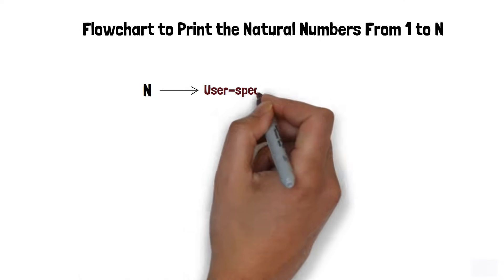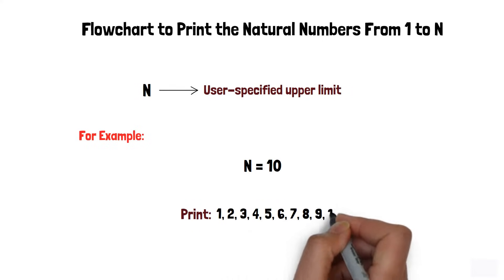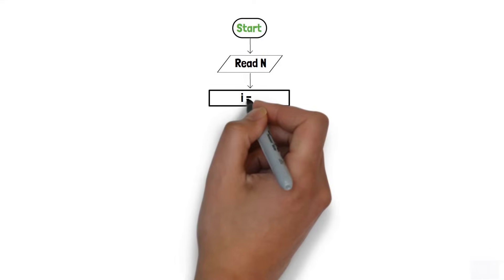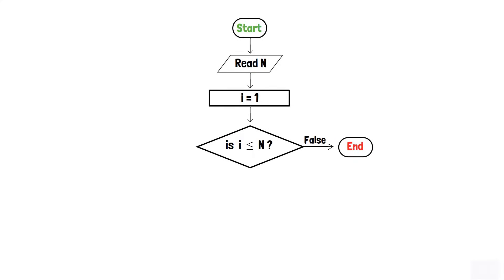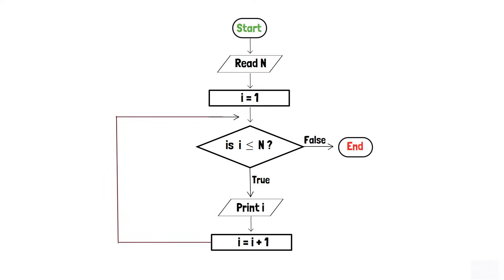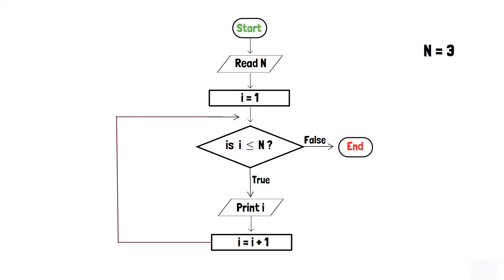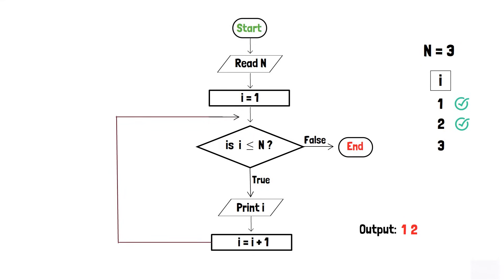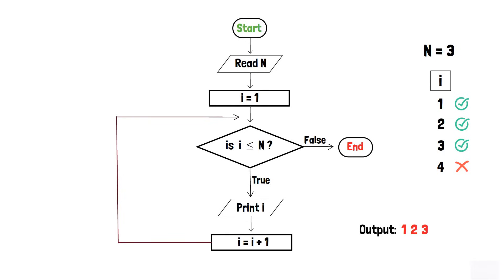Flowchart to Print all Natural Numbers From 1 to N | Solved!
In this video you'll learn:
How to construct a Flowchart to Print the numbers from 1 to N?